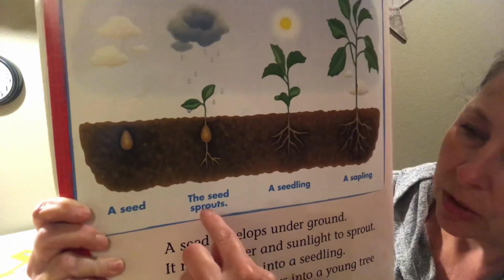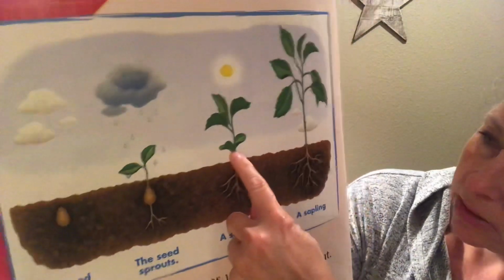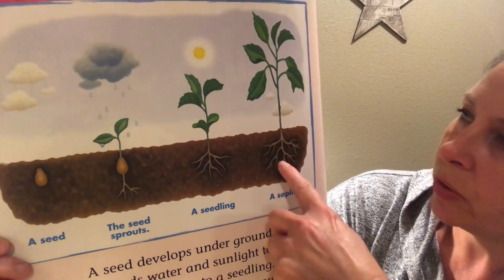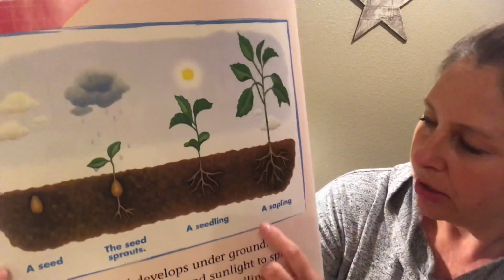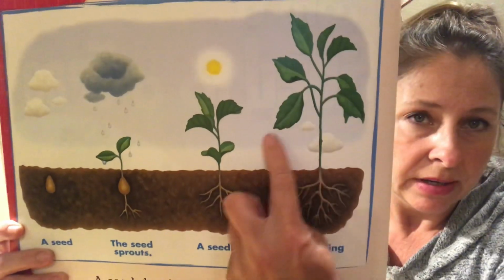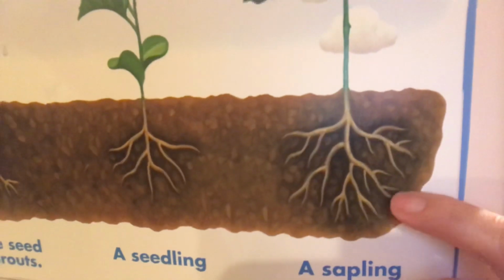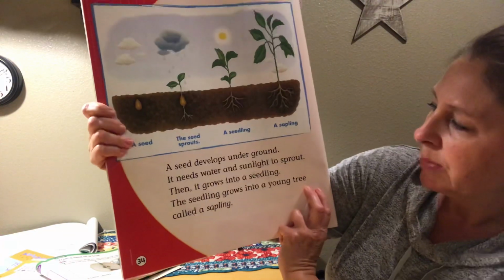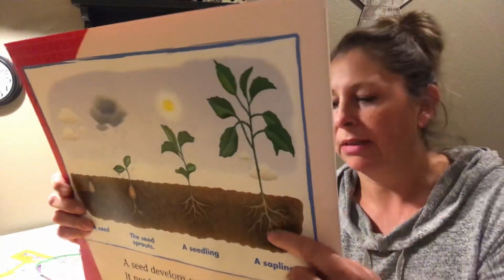Science plants Apple tree